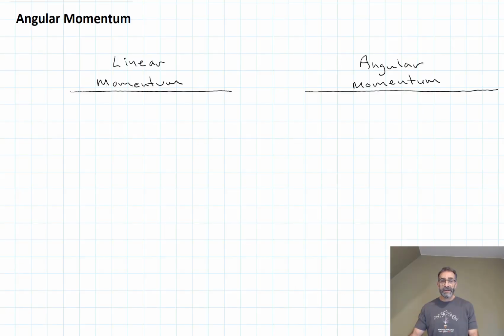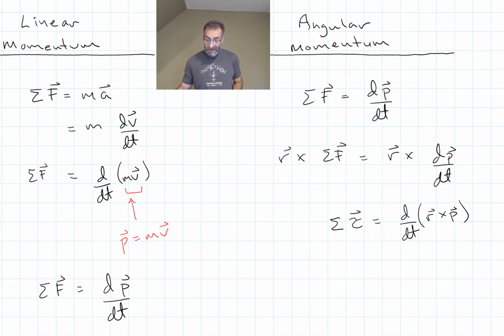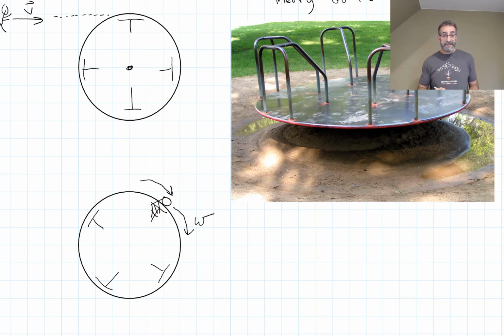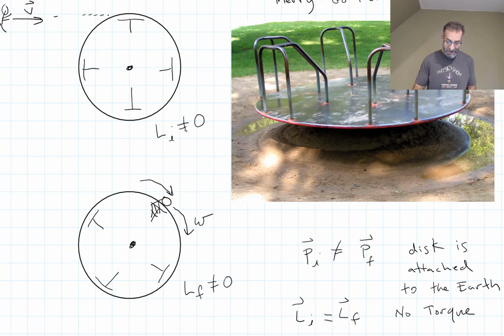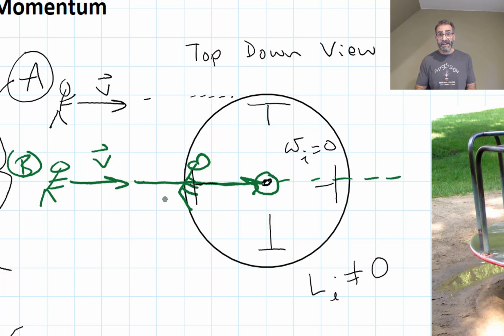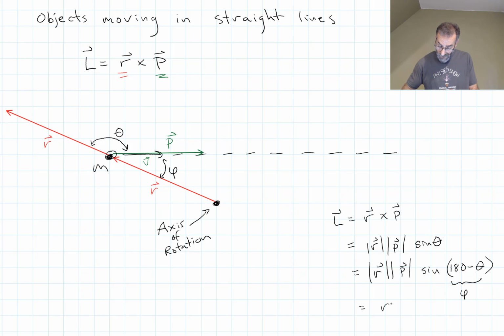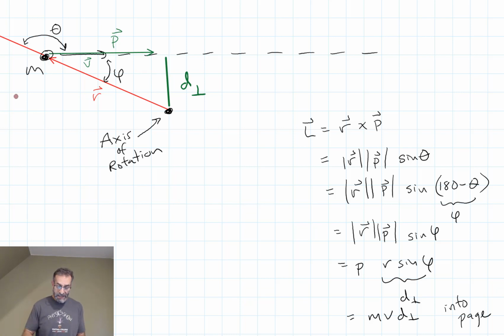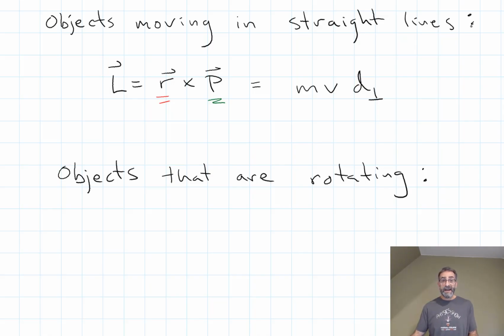phy4a lecture 40 a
Topics: Introduction to angular momentum